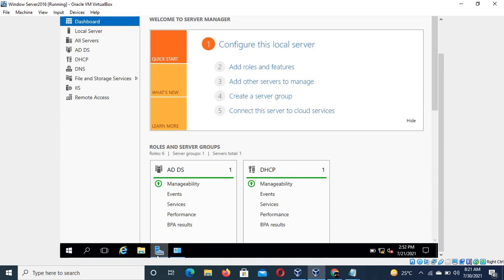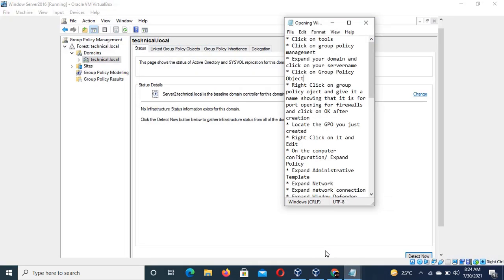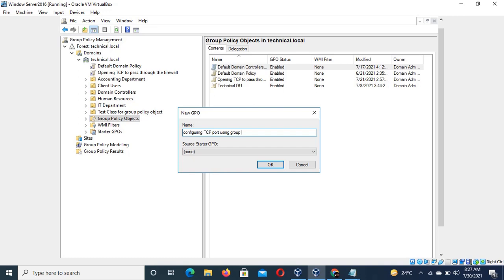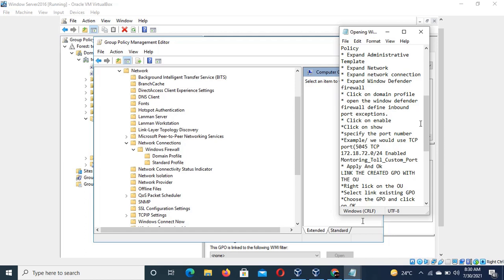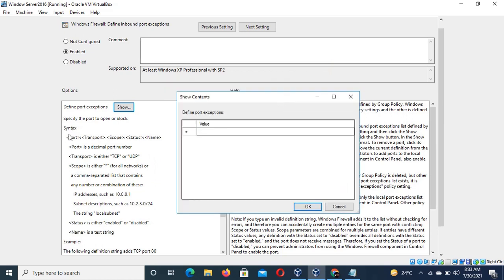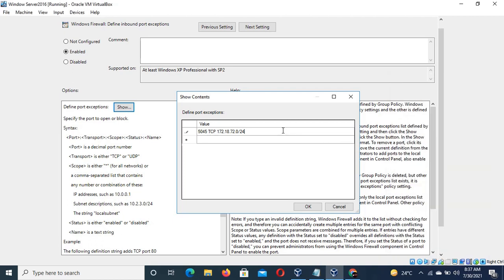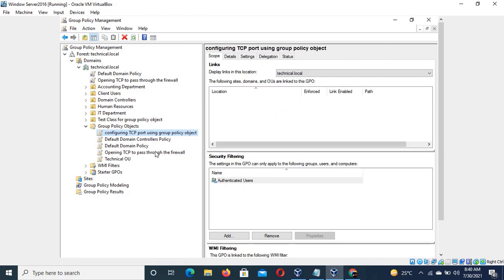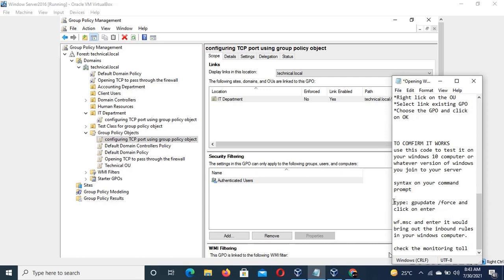Use Group Policy To Open TCP Port Of The Windows Firewalls( Required Ports) 100% working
Have you ever have problem with inbound and outbound traffic  in the window server 2016? In this video I reveal to viewers how you can configure port opening in windows firewall on window server using the group policy object for it to take effect on all user computer that is connected to the server so as there would be an inbound and outbound traffic through the TCP access, so there is a need for configuring the port from firewalls so that they can be inflow and outflow of traffic in the TCP. the best way and recommended way to go with this is by using GPO.

🔥 Vidsnatcher
📍VidSnatcher Commercial: